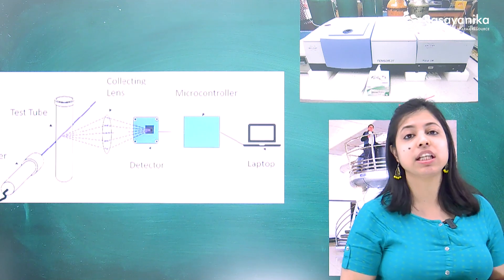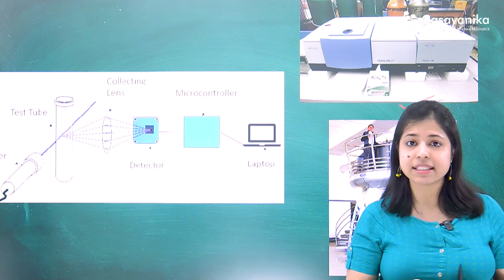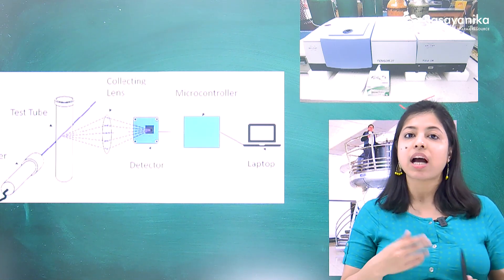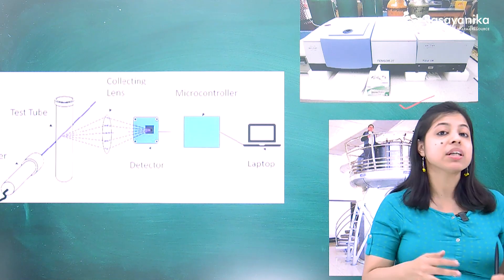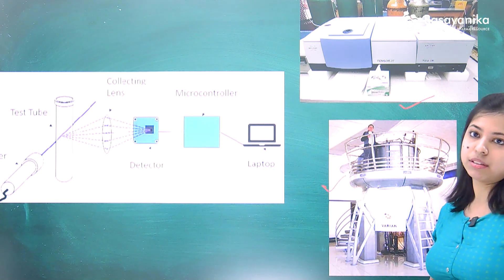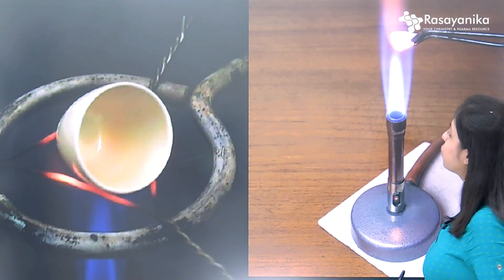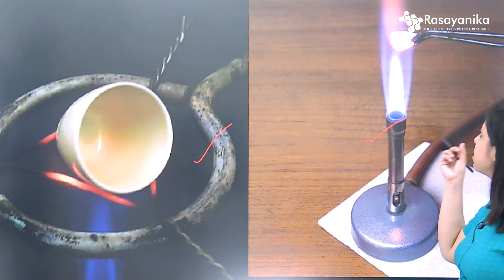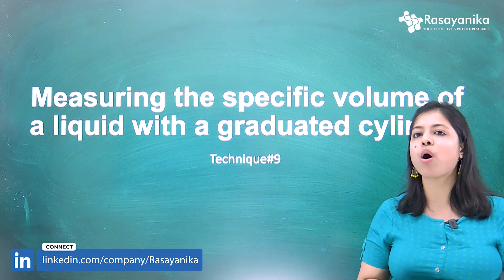10 Important Chemistry Lab Techniques You Must Know For A Successful Career In Pharma Industry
10 Important Chemistry Lab Techniques You Must Know For A Successful Career In Pharma Industry

00:00 intro
01:44 Technique 1 Spectroscopy
03:42 Technique 2 Chromatography
05:13 Technique 3 Crystallization
06:29 Technique 4 Filtration
08:13 Technique 5 Distillation
09:23 Technique 6 Reflux
10:36 Technique 7 Calibration of a buret, standardization and Titration
12:53 Technique 8 Heating over a constant weight and using of a bunsen burner
14:45 Technique 9 Measuring the specific volume of a liquid with a graduated cylinder
16:30 Technique 10 Taking care about calculations while dilutions or every step of the experiment